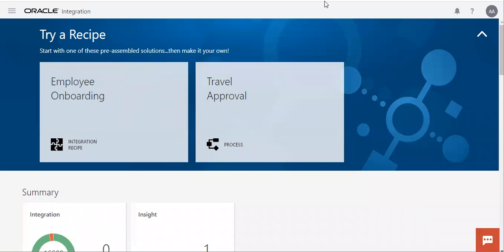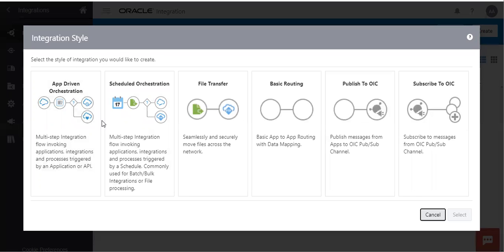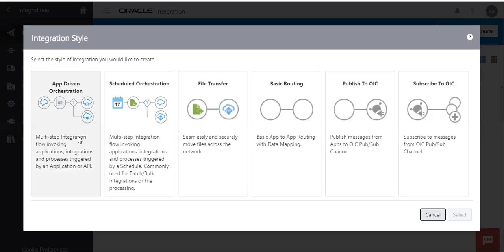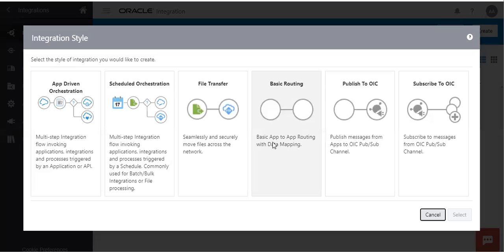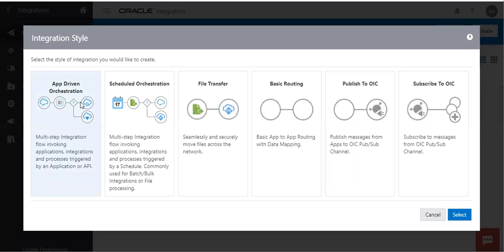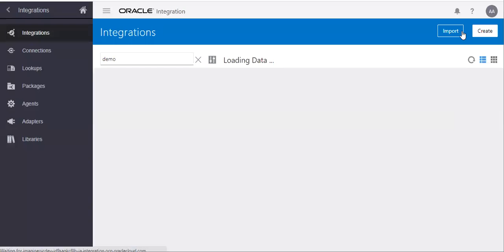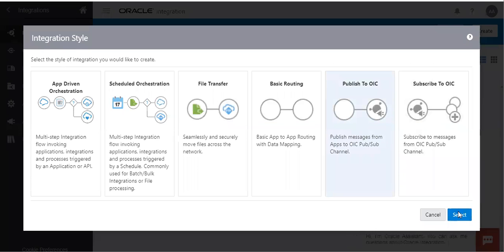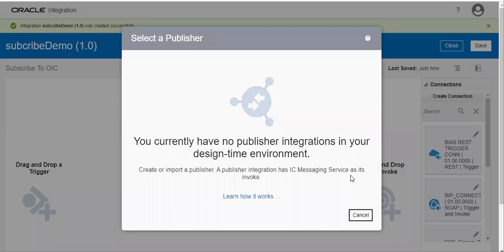Integration Styles | Patterns | Oracle Integration Cloud Tutorial | Oracle Integration Generation 2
Integration Styles | Patterns | Oracle Integration Cloud Tutorial | Oracle Integration Generation 2 |  OIC Tutorial